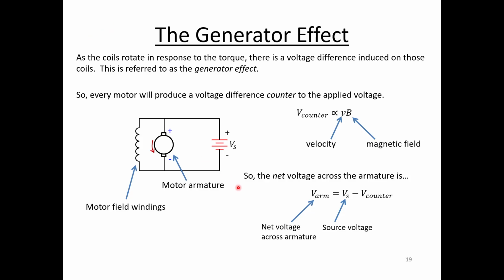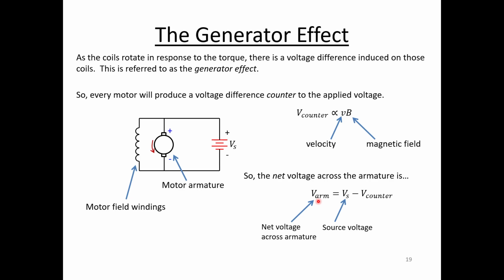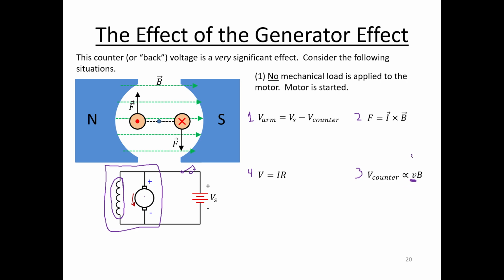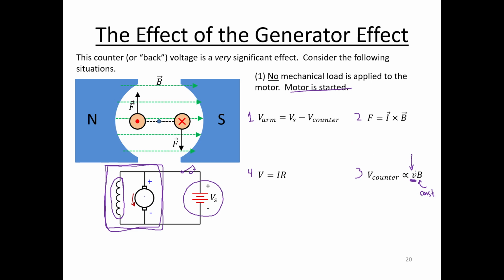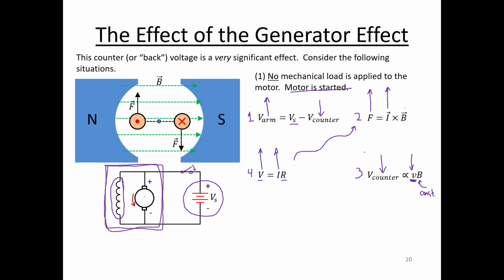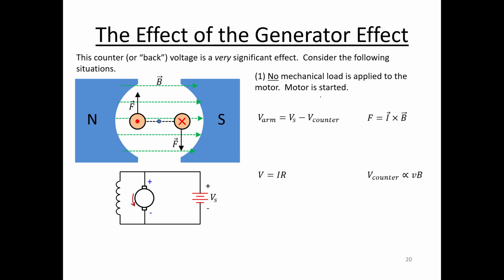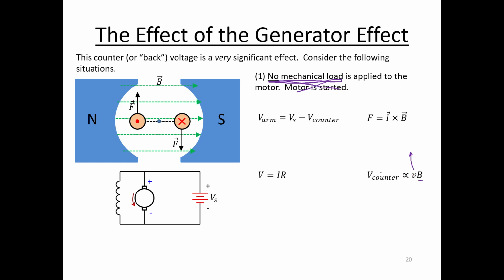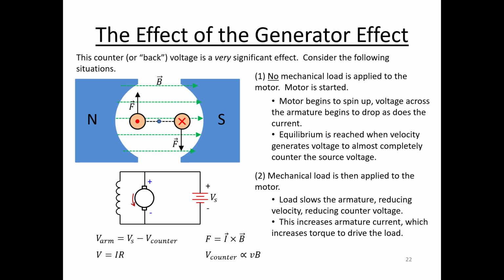Introduction to DC Motors (Part 5) - Speed, Torque, and the Generator Effect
This video talks about the effects of the generator effect on a basic, brushed DC motor when the field windings are in parallel with the armature of the DC motor.  This one is a bit longer than I usually like to make, but it takes some time to go through the logic of what happens in different scenarios.